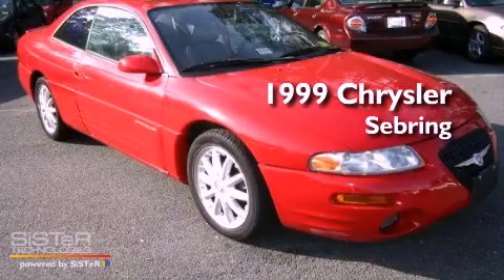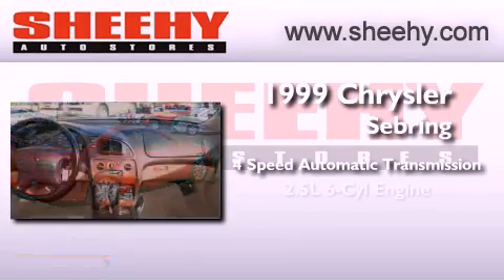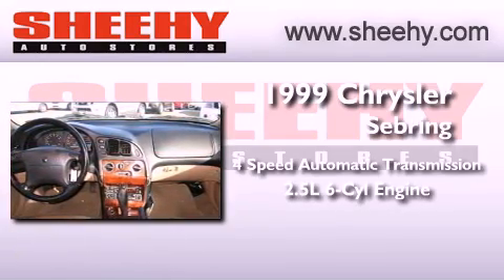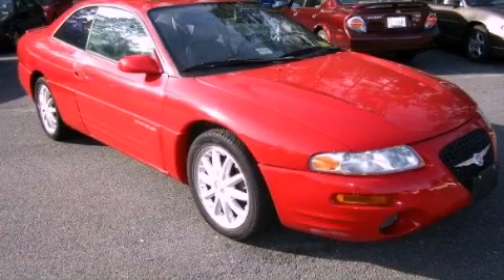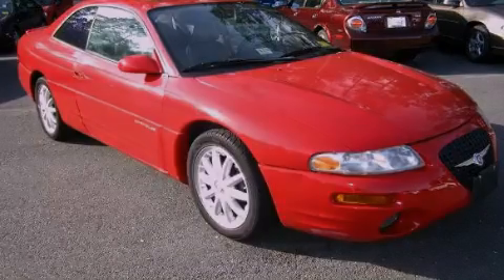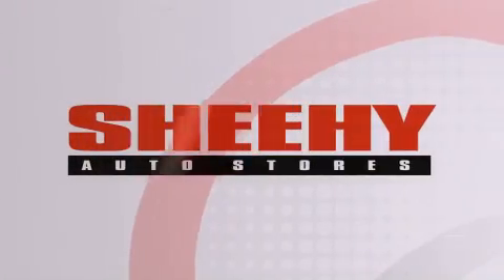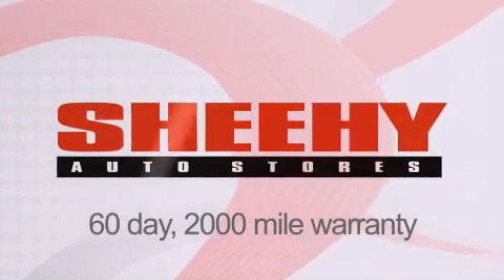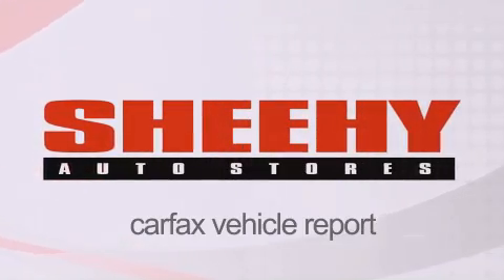1999 Chrysler Sebring Richmond VA 23233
Year : 1999
 Make : Chrysler
 Model : Sebring
 Engine : Gas V6 2.5L/152
 Trans . : Automatic
 Exterior : Red
 Miles : 77,995

 Stock : Z022527A